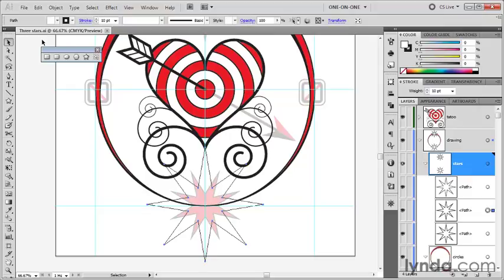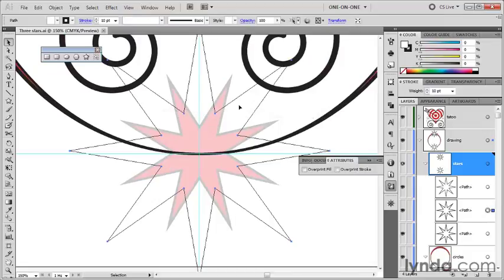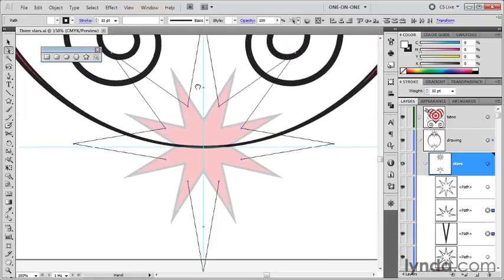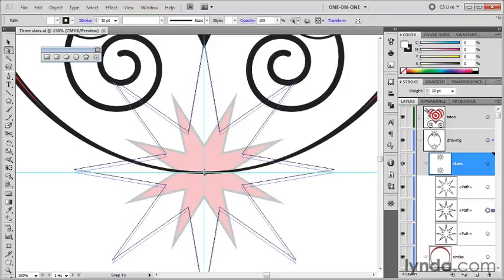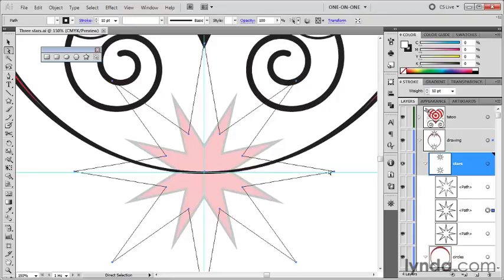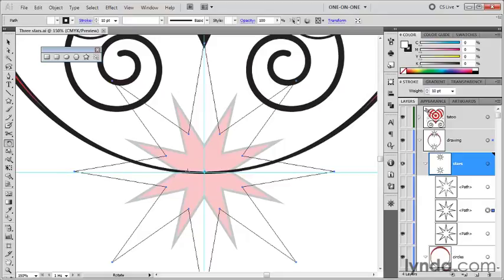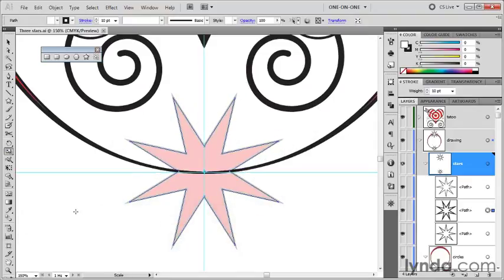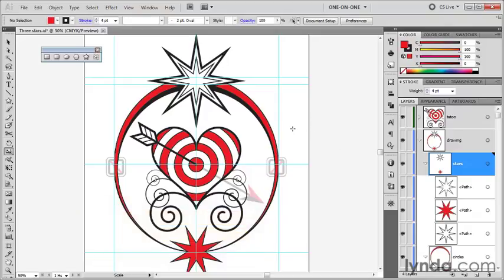baiOF_05_08.